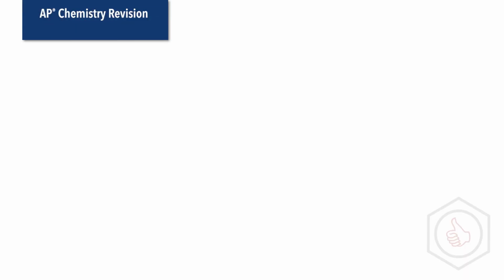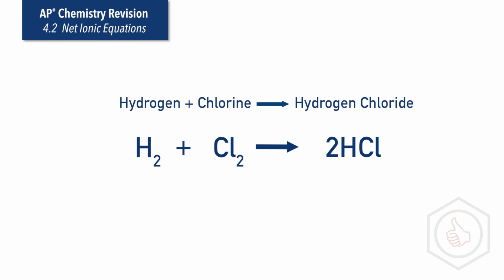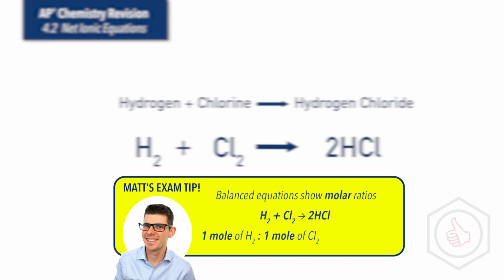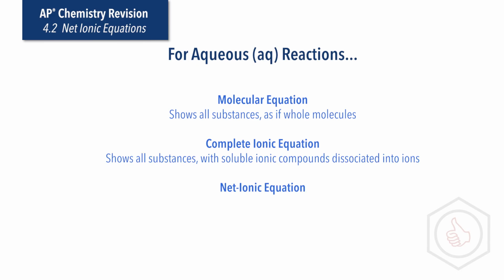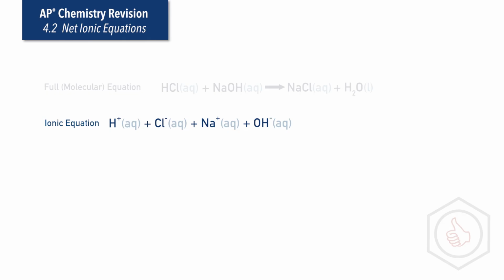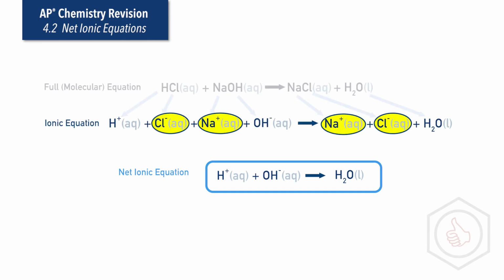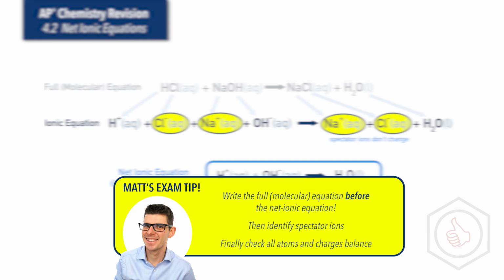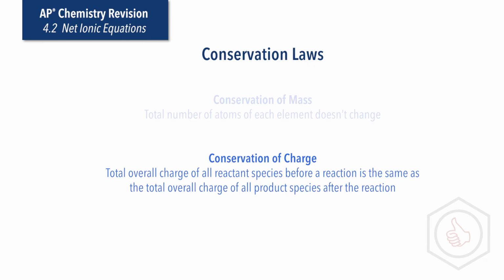AP Chemistry 4.2 –Net Ionic Equations | Revision Video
AP Chemistry 4.2 focuses on net ionic equations — a core skill for identifying what actually changes in a reaction.

This short covers:
• Molecular vs complete ionic vs net ionic equations
• What spectator ions are
• How to split strong electrolytes
• The conservation of mass and charge
• A classic acid–base example: HCl + NaOH → NaCl + H₂O
• The simplest possible net ionic equation: H⁺ + OH⁻ → H₂O